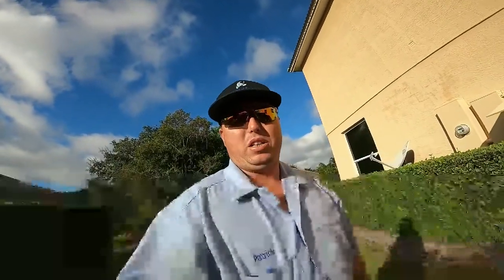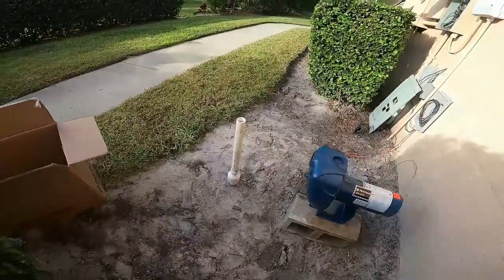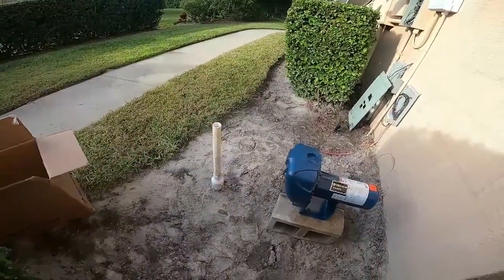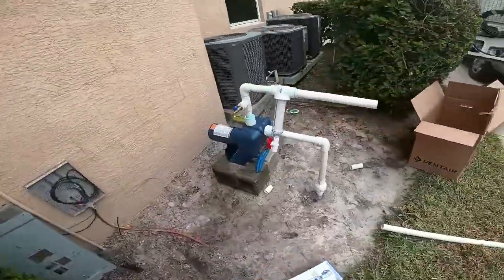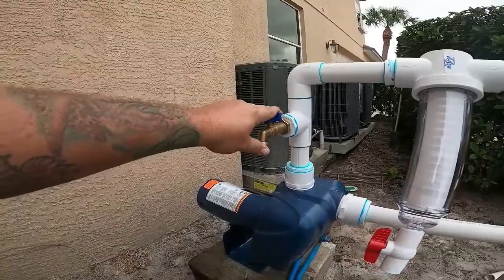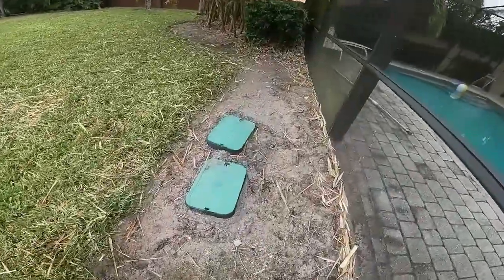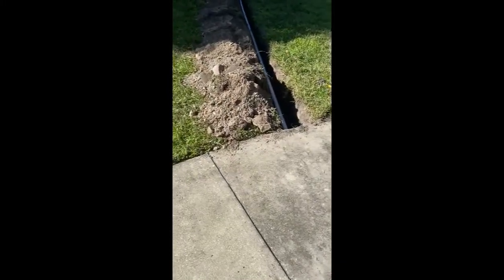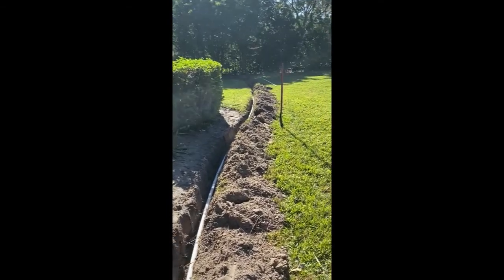city water to well conversation for irrigation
Pump installed to new well and connected to irrigation system